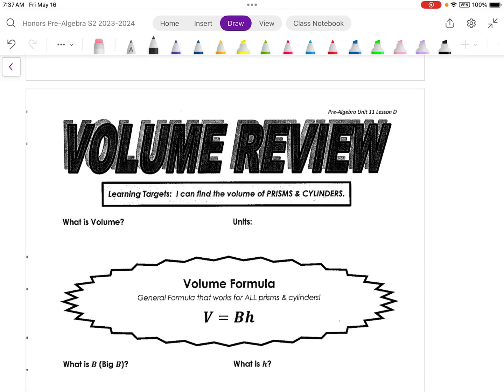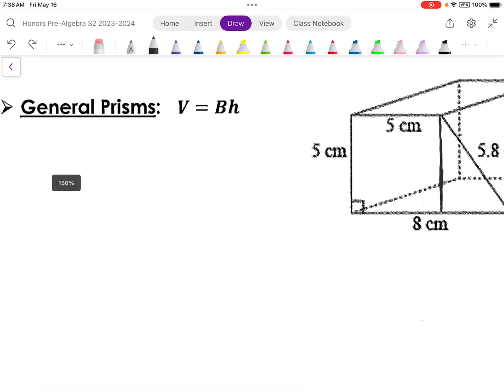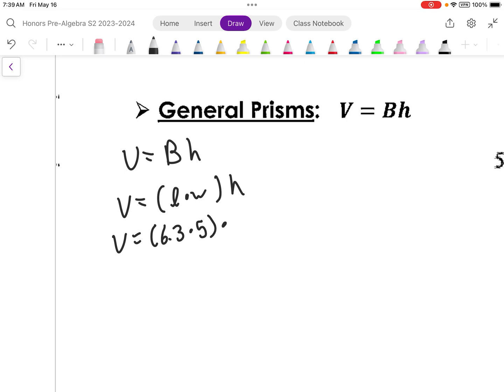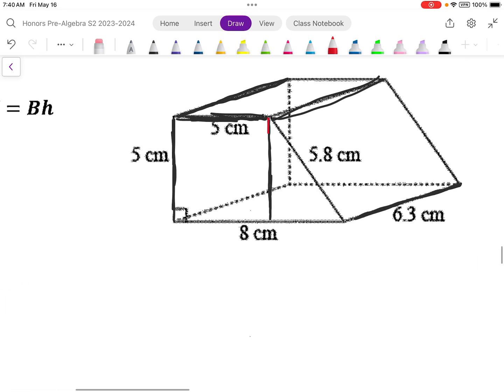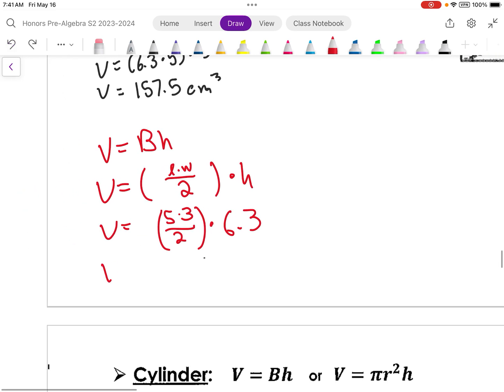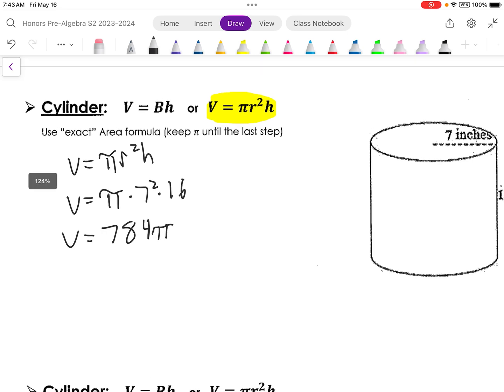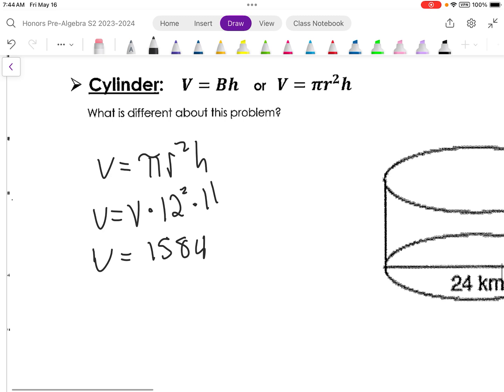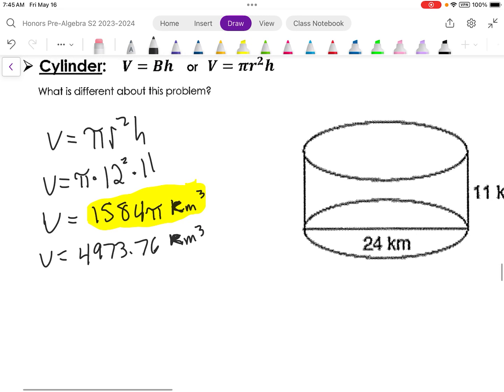11D Volume Review Notes